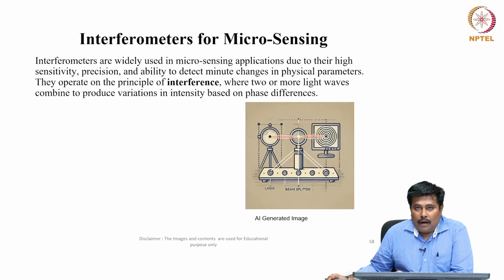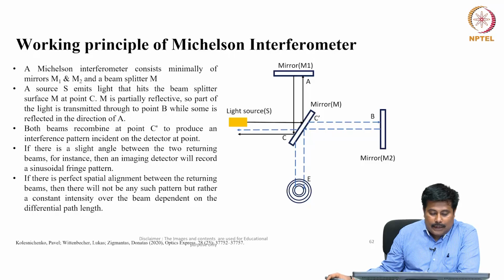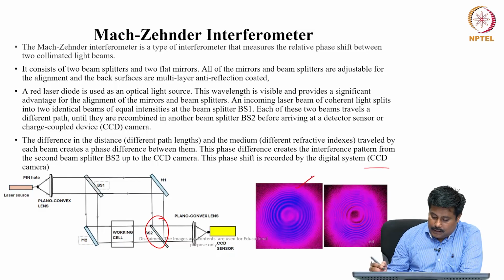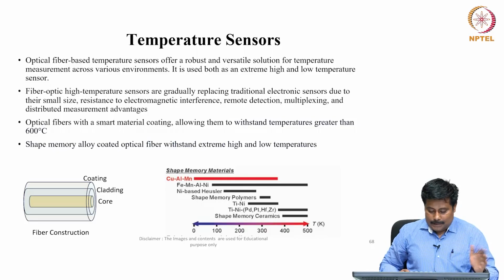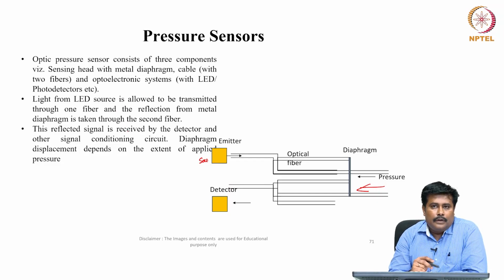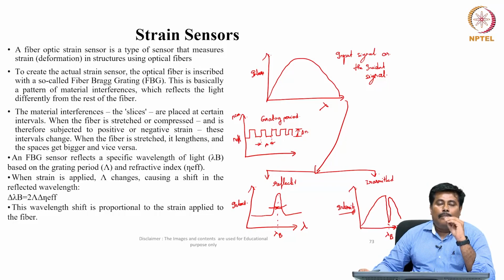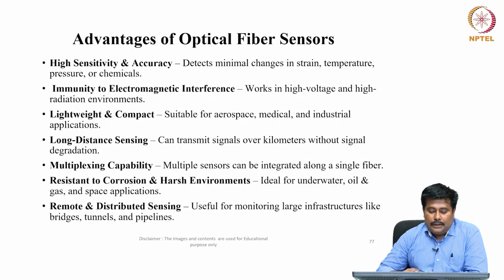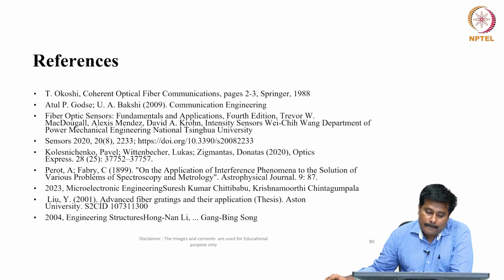W6L30_Micro Sensors and Micro Transducers - Module 05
• Interferometer for micro sensor,
• Michelson’s interferometer for micro sensor.
• Mach Zender interferometers.
• Optical Fiber-based sensor for cryogenic temperatures.
• Fiber Bragg grating sensor for micro sensing.